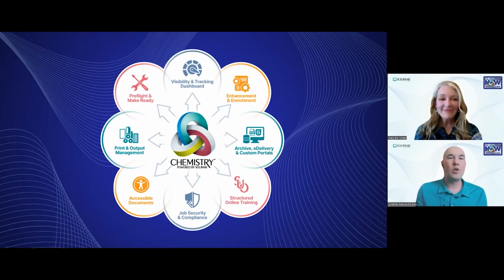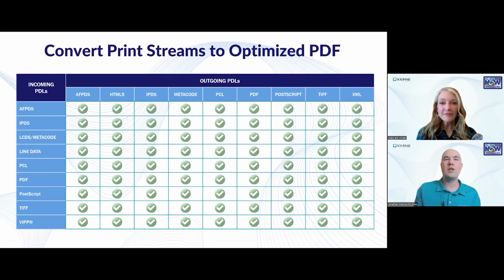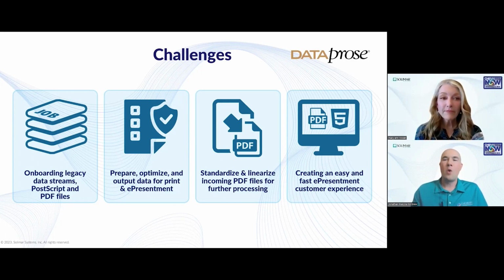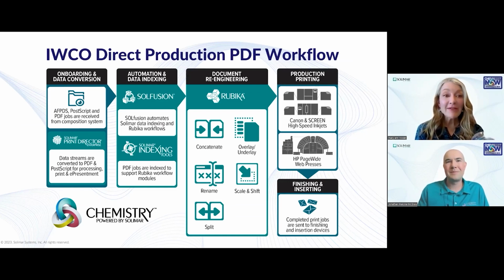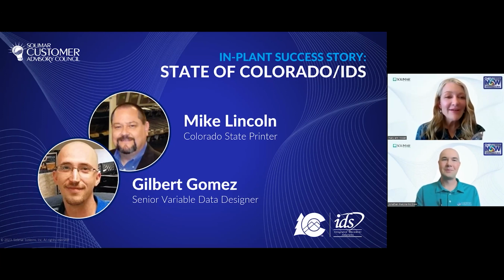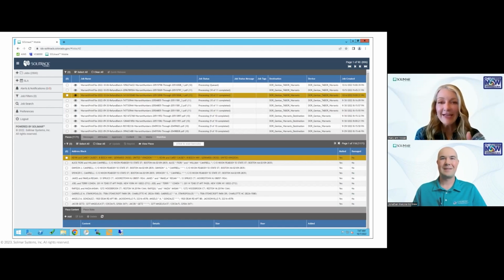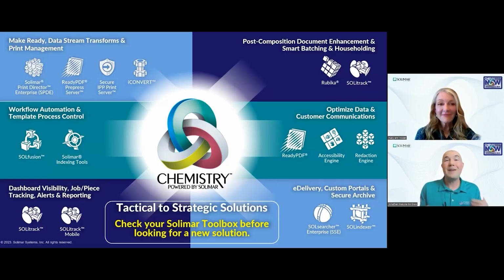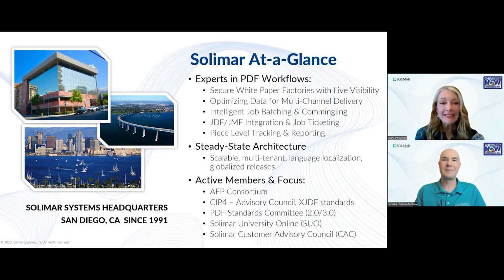Xplor Webinar - Workflow Technology Has NOT Stood Still! Secure Crucial ROI with ChemistryNOW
As you look at your communications production environment, what is its current state? Are you and your team confident that you are using the latest workflow technology? Making sure you are leveraging new features and functions helps ensure optimal print and digital (or electronic) production efficiency and Return on Investment (ROI). We invite you to join our passionate workflow team at Solimar Systems to learn more about the latest advancements in our Chemistry™Platform of modular workflow solutions. Our global customer base enjoys the ability to automate, optimize and secure significant ROI that drives more volume and new business opportunities. No matter the print segment you are in, if you deal with PDF or other legacy print files (datastreams), this is a webinar you will not want to miss.